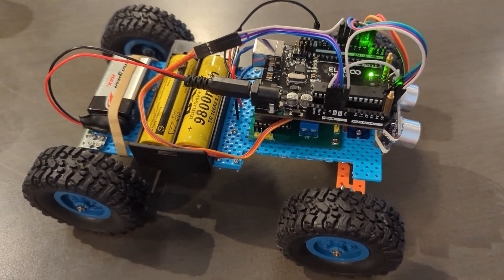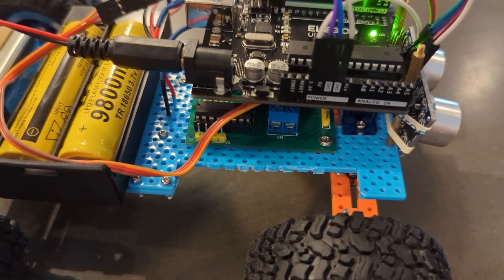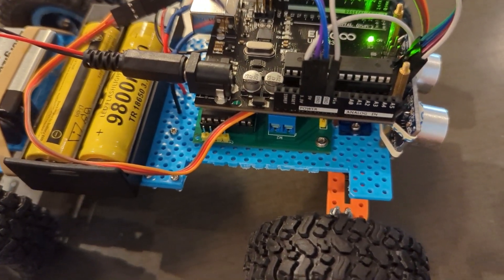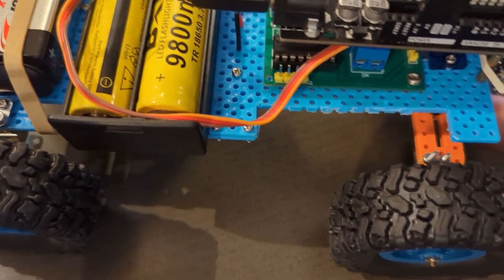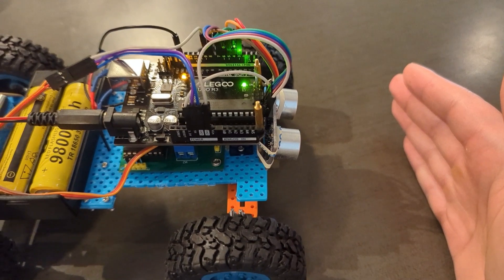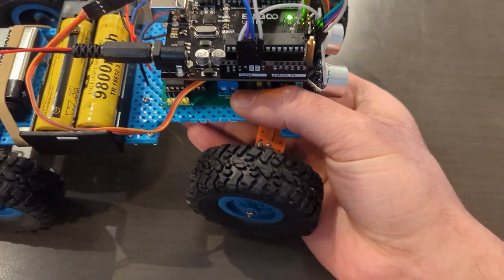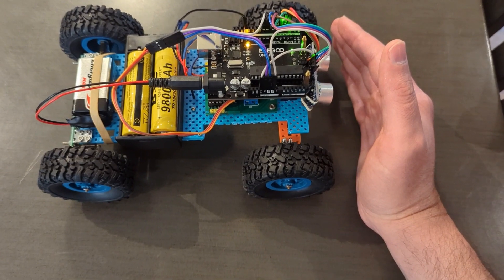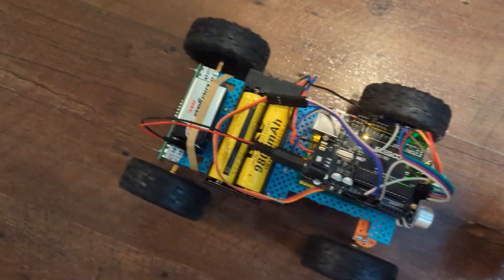Self Driving Arduino Robot - Part 1 - Cruise Control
Building my self driving robot using Arduino and custom PCB

Maintaining your trust is my top priority, full disclosure:
PCBWay.com were nice to let me get the PCB order for free. However, it's only $5 if you pay for it, I really think it's a good deal. I'm not being paid to say this.